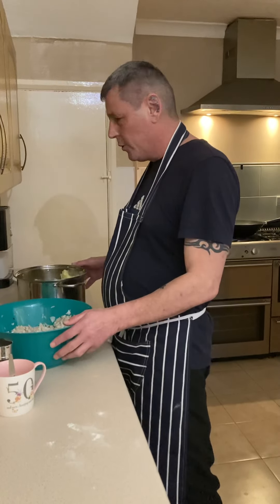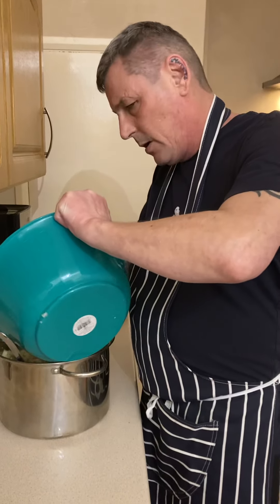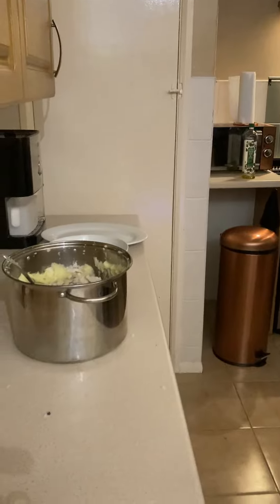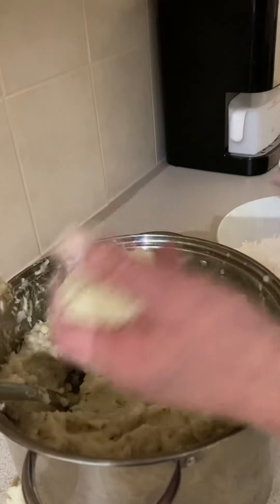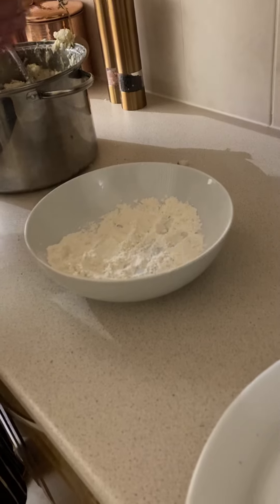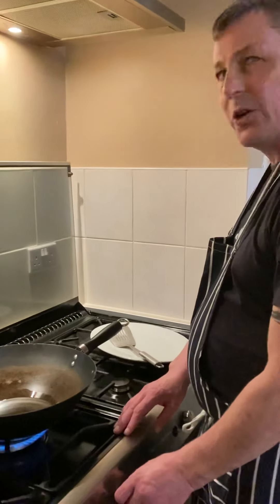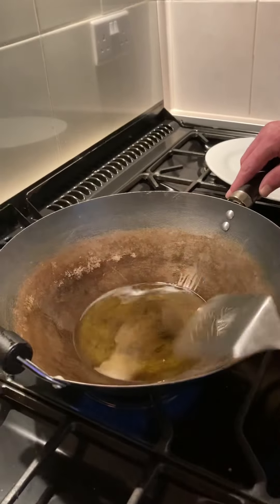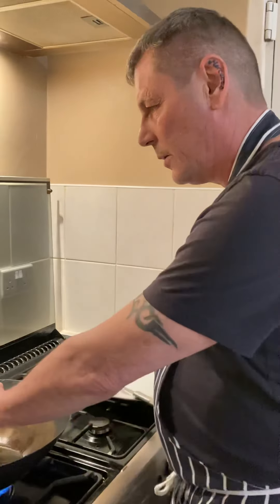homecoking blind fyp facebook tiktok homemade simplefood homemaderecipe fishcakes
Homemade fish cakes Dads recipe